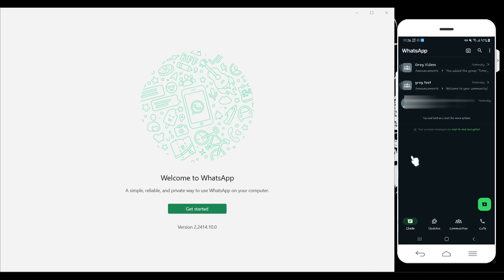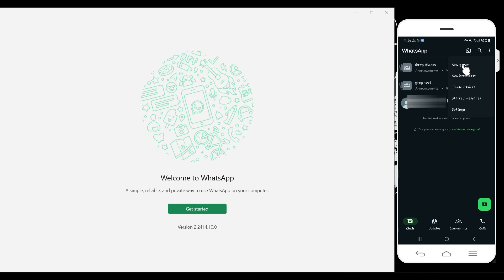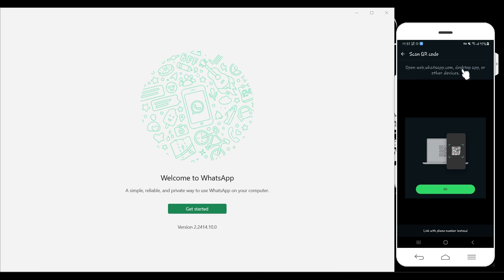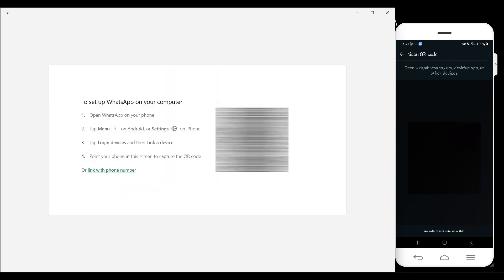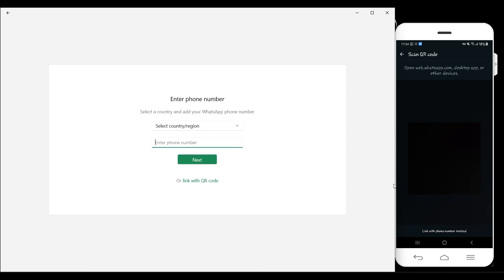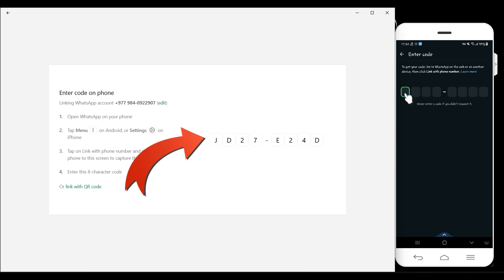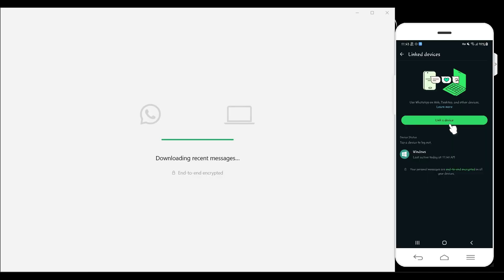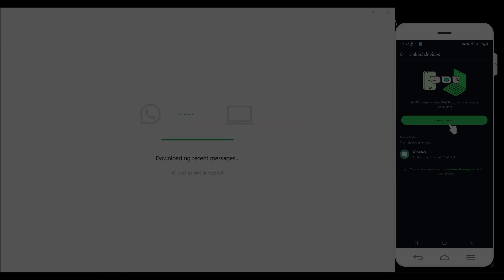How to Link a Device in WhatsApp 2024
In this video, learn how to link a device to your WhatsApp account, enabling you to use WhatsApp Web or WhatsApp Desktop on other devices. We guide you through the steps to link a device, from scanning the QR code to managing linked devices in your WhatsApp settings. If you're ready to link a new device, watch this video for a clear step-by-step guide.